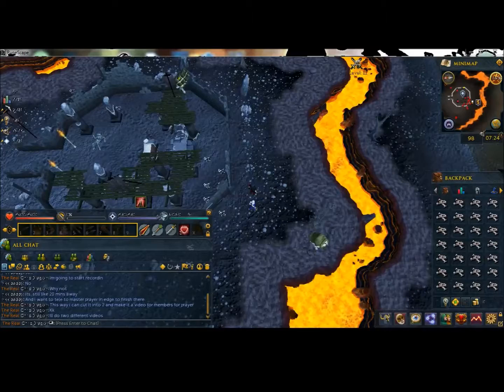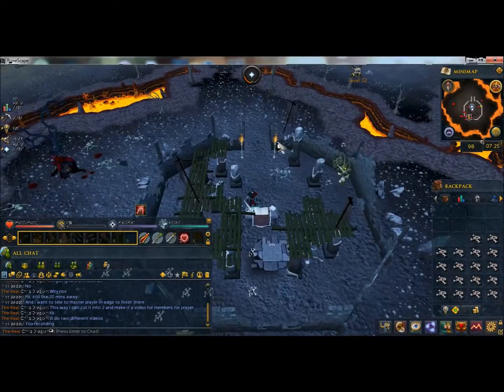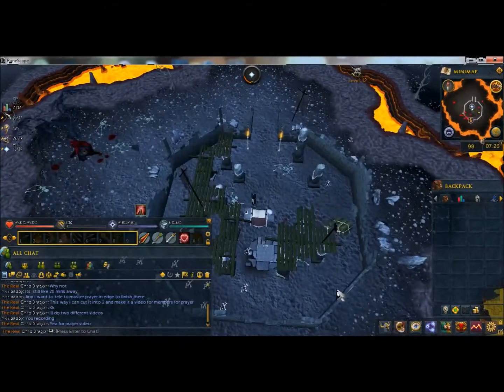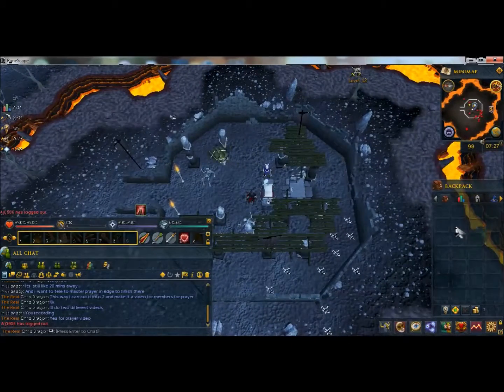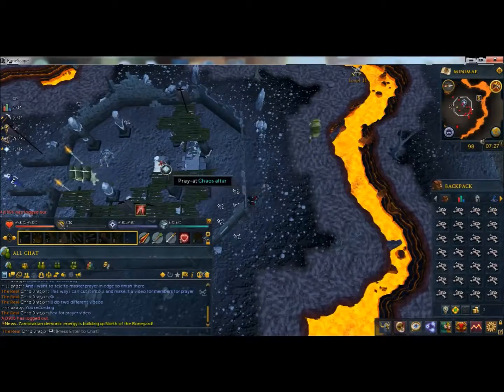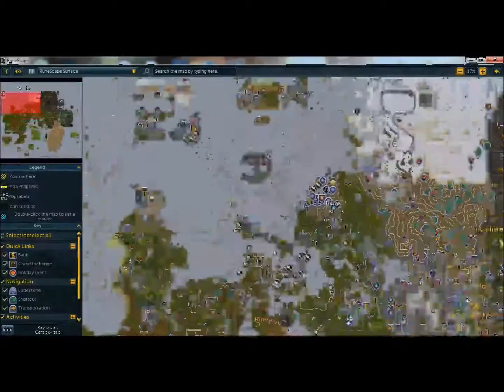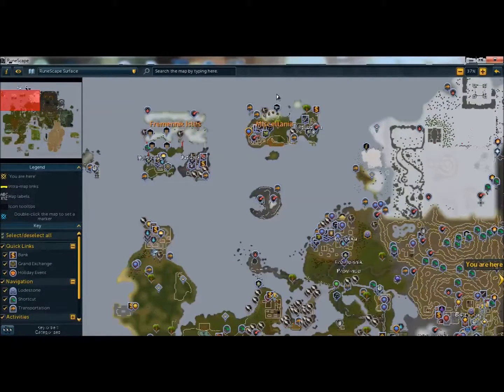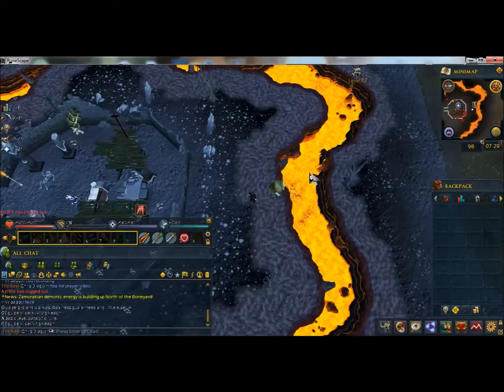Runescape Prayer Tip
also if you have friends or if you have a house with an alter its alot safer so use your bones there but alot more running